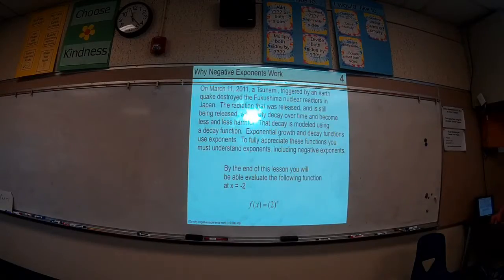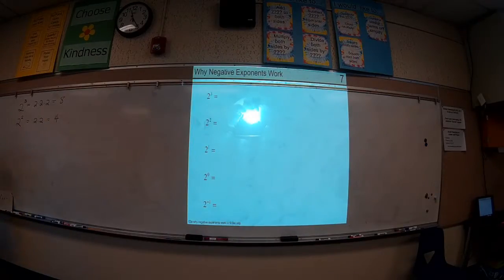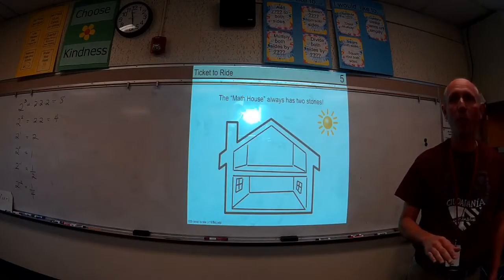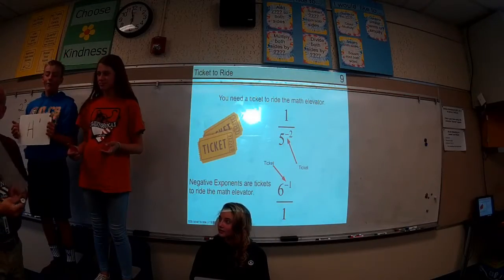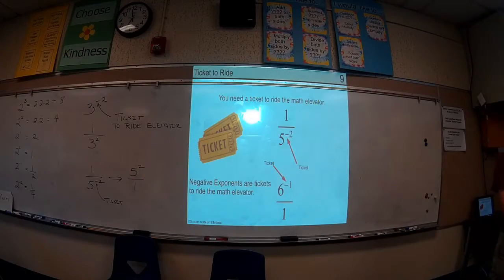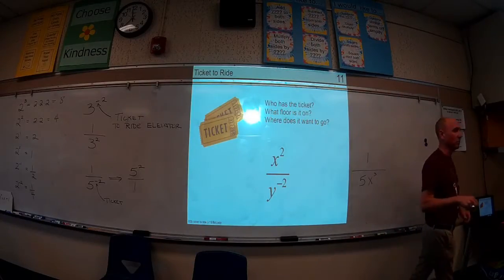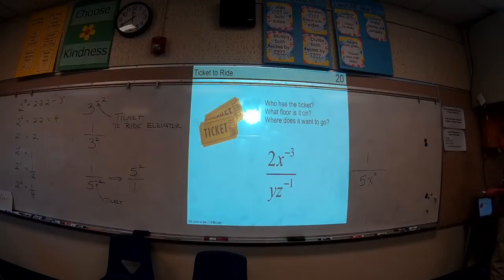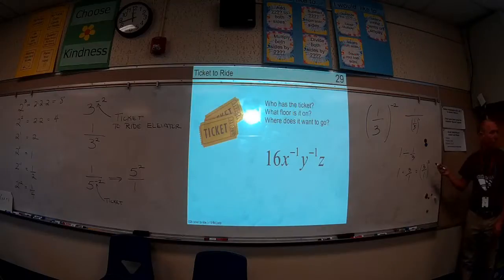9/24/2019 math 1